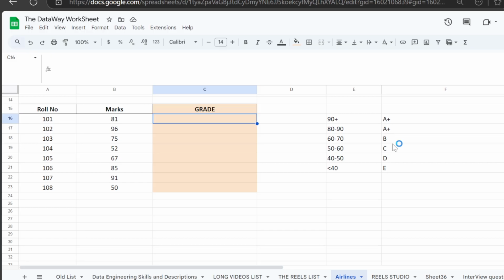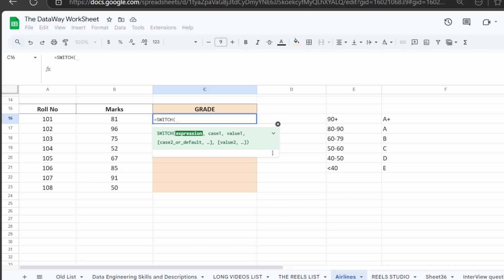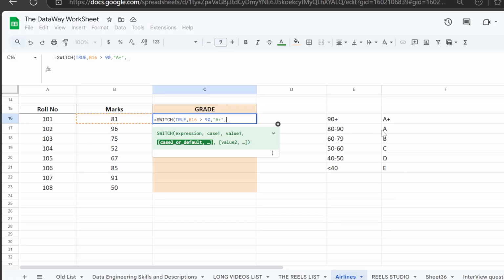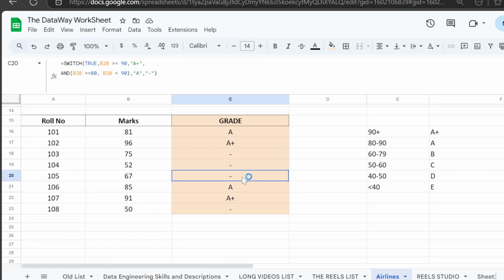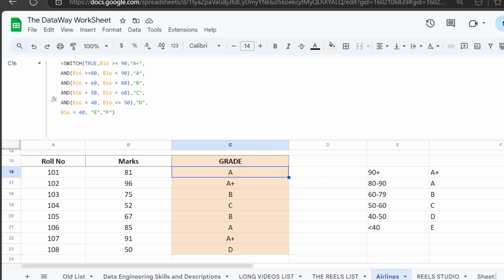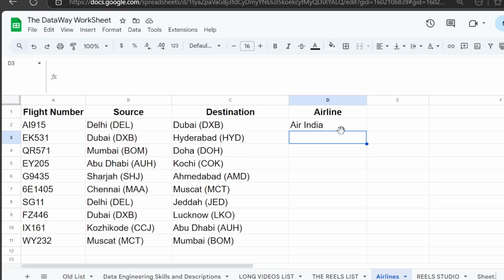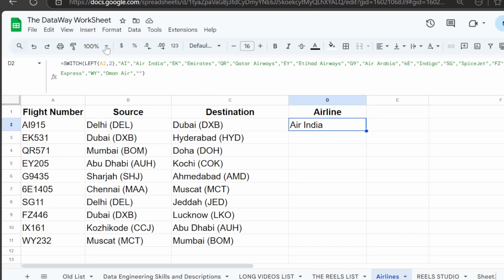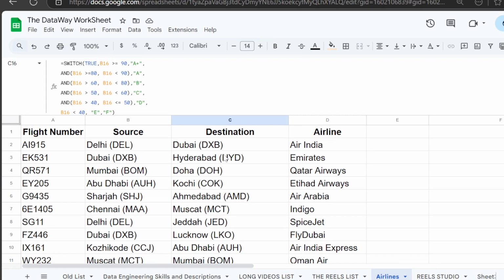I MASTERED IF ELSE Using SWITCH Formula | SWITCH FORMULA TUTORIAL | DATA ANALYSIS WITH GOOGLE SHEETS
0:00 - Introduction
0:45 - Start
3:19 - Syntax and First Use Case : TRUE + multiple expressions
7:39 - Assign value if all conditions are False
12:08 - Second Use Case : Single Expression, Multiple Values
15:25 - Difference Between First Use Case and Second Use Case

In this video, we will look at how to use the SWITCH formula to evaluate multiple expressions or multiple uses from a single expression to assign values if the conditions match. The basic concept of using IF ELSE is what is being used over here.

The SWITCH formula provides a clean, concise approach to the IF ELSE concept, with minimal brackets and simplified flows for condition evaluation. It has it's limitations, but if learnt to use, it can serve as an effective way to assign labels to your data rows.